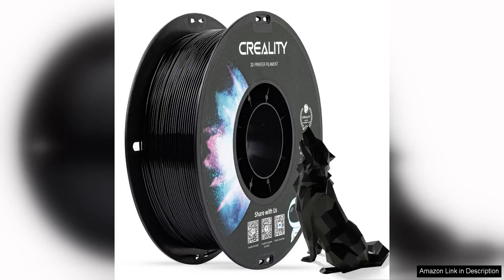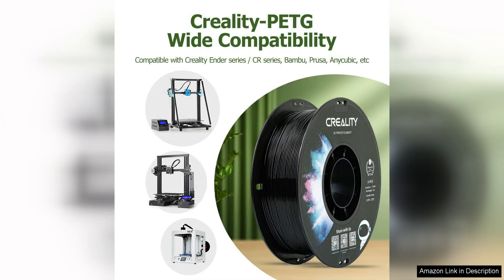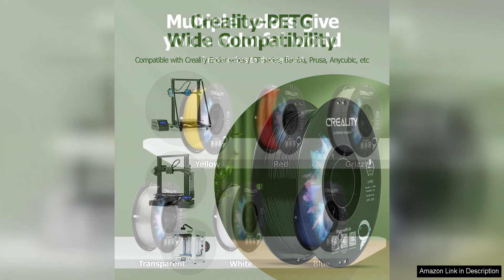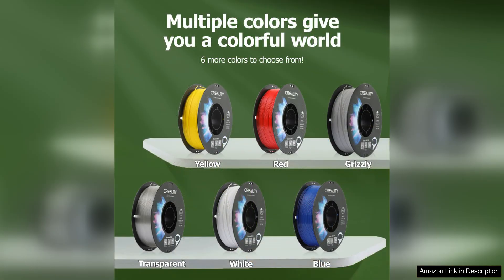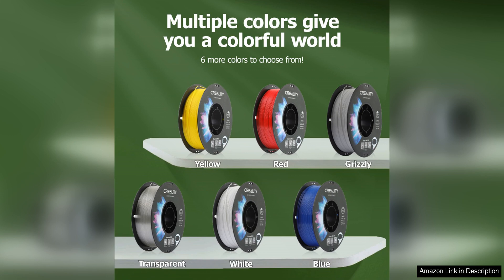Creality PETG 3D Printer Filament 1.75mm 1KG (2.2lbs) Review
The Official Creality PETG 3D Printer Filament is a high-quality filament that delivers excellent results for 3D printing projects. This filament is designed specifically for use with Creality 3D printers, ensuring compatibility and optimal performance.

One of the standout features of this filament is its high precision, which allows for detailed and accurate prints. The filament has a consistent diameter of 1.75mm, which helps to ensure smooth and reliable extrusion. This precision is essential for creating high-quality prints with fine details and intricate designs.

In addition to its precision, the Creality PETG filament is also known for its strength and durability. PETG is a popular choice for 3D printing due to its excellent impact resistance and flexibility. This makes it a great option for creating functional prints that need to withstand wear and tear.

Another key benefit of this filament is its ease of use. It has a low tendency to warp, which helps to prevent print failures and ensures a smooth printing process. The filament also has good layer adhesion, resulting in strong and stable prints.

The filament comes in a 1KG (2.2lbs) spool, providing a sufficient amount of material for various printing projects. The spool is well-packaged and sealed to prevent moisture absorption, which can negatively impact print quality. This ensures that the filament remains in optimal condition for reliable and consistent prints.

Overall, the Official Creality PETG 3D Printer Filament is a reliable choice for 3D printing enthusiasts looking for a high-quality filament. Its combination of high precision, strength, and ease of use make it suitable for a wide range of applications, from prototyping to functional parts. Whether you are a beginner or experienced user, this filament is a solid option for achieving professional-level results with your 3D prints.